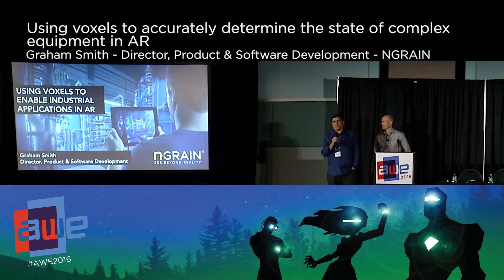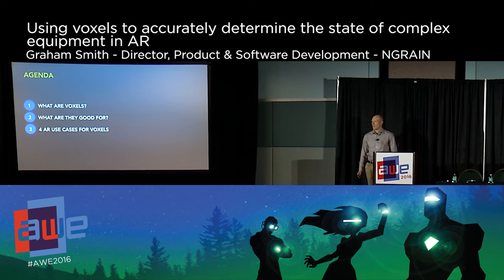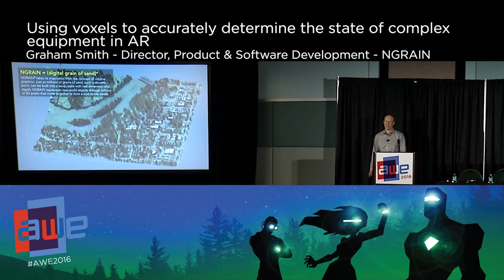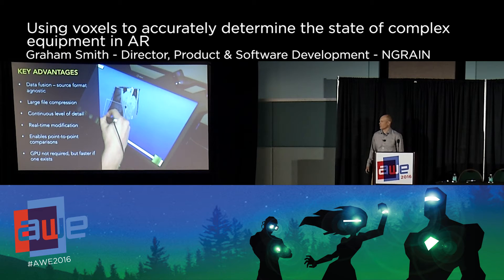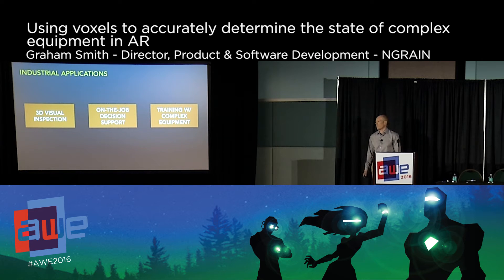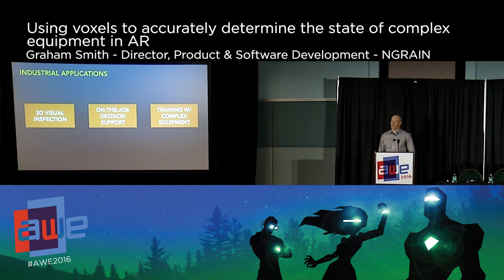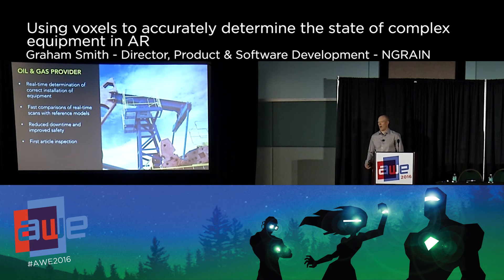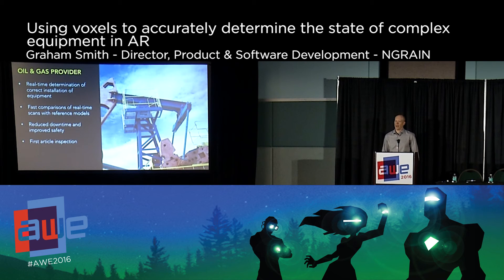Graham Smith (NGRAIN) Using Voxels to Enable Industrial Applications in AR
Voxels, or 3D pixels, present an alternative to more traditional polygonal representations of 3D content with certain unique implications for AR applications. This talk will describe some of the ways that NGRAIN is using voxel-based representations of complex equipment to accurately determine the state of complex equipment, useful for applications such as assembly verification, first article inspection, and real-time feedback in AR.

Augmented World Expo (AWE) is back for its seventh year in our largest conference and expo featuring technologies giving us superpowers: augmented reality (AR), virtual reality (VR) and wearable tech. Join over 4,000 attendees from all over the world including a mix of CEOs, CTOs, designers, developers, creative agencies, futurists, analysts, investors, and top press in a fantastic opportunity to learn, inspire, partner, and experience first hand the most exciting industry of our times.